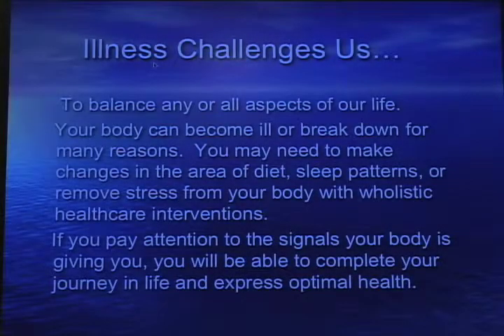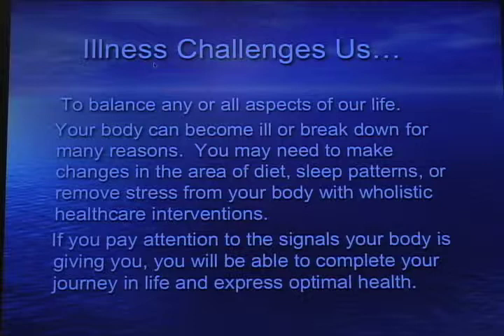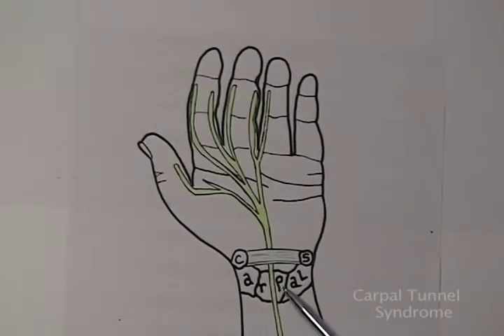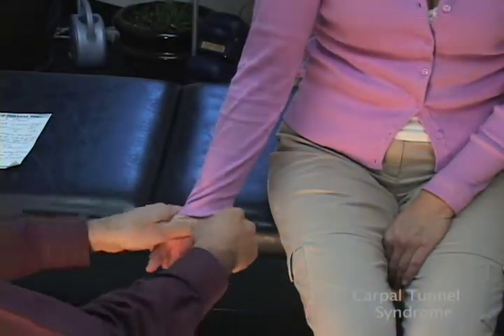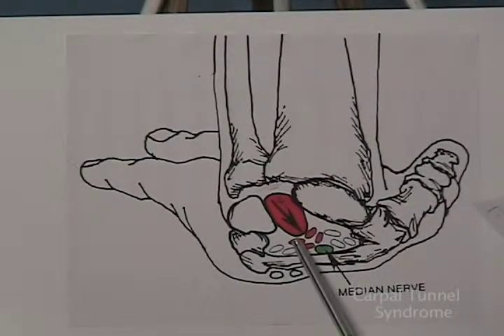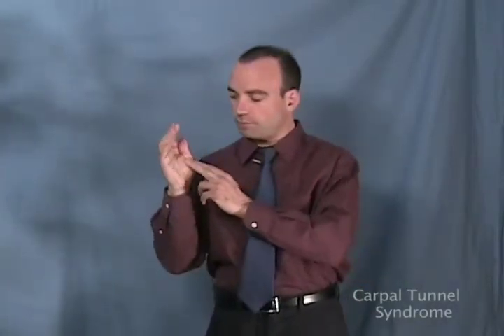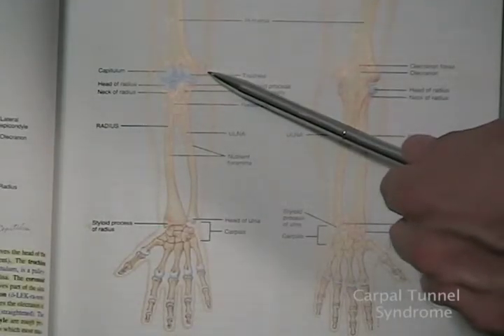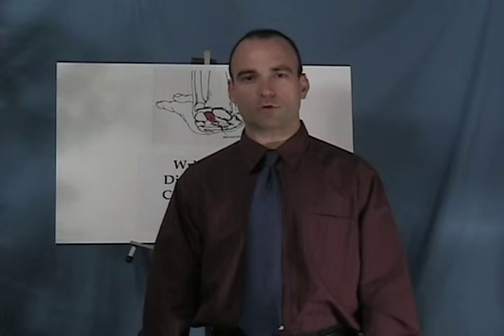Carpal Tunnel Syndrome Care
CTS anatomy and Integrated Wholistic Healthcare remedies